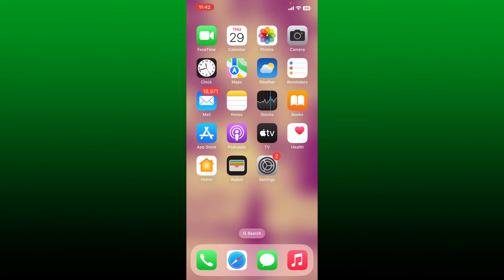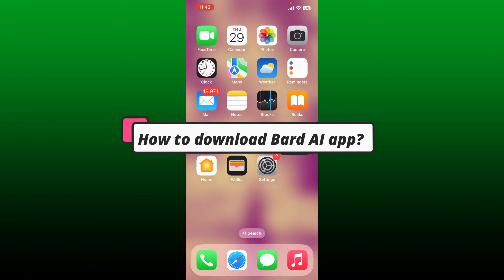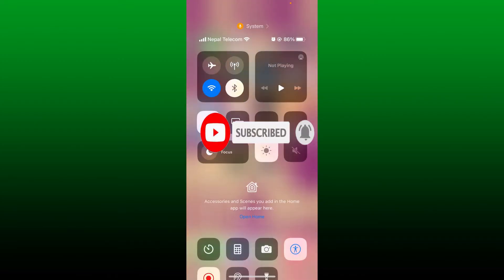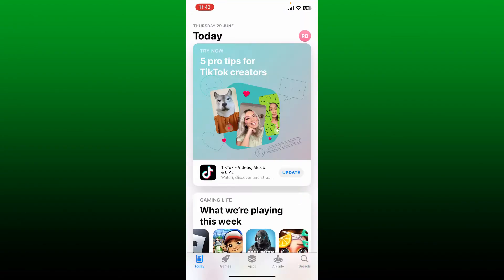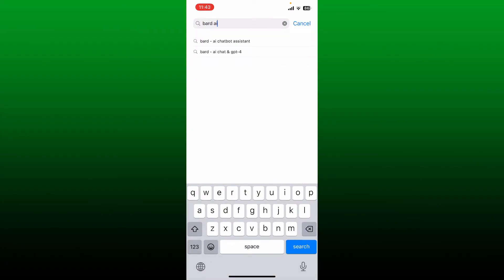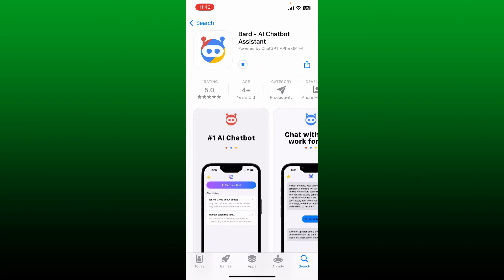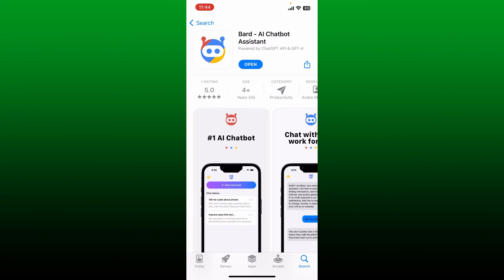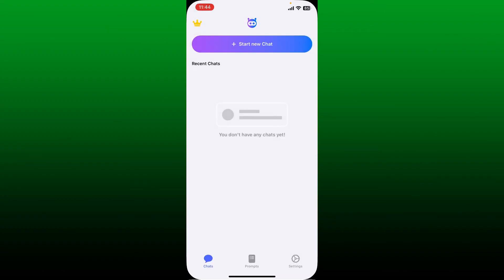How to Download/Install Bard AI App on iPhone 2023?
Are you looking for a powerful writing assistant to enhance your writing skills? Look no further than Bard AI! In this tutorial, we'll guide you through the process of downloading and installing the Bard AI app on your mobile device or computer. Bard AI uses advanced artificial intelligence to provide real-time suggestions, grammar checks, and creative ideas for your writing projects. Join us as we explore the features and benefits of Bard AI and learn how to make the most of this incredible writing tool.